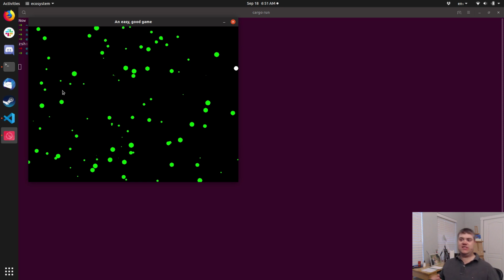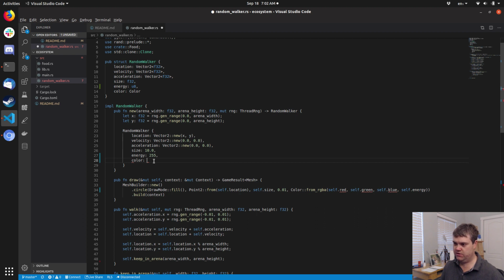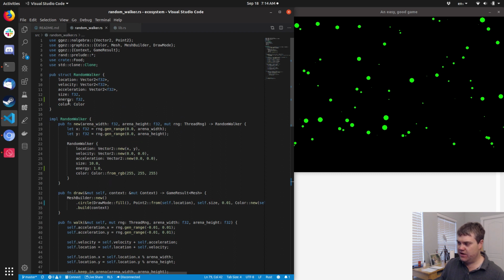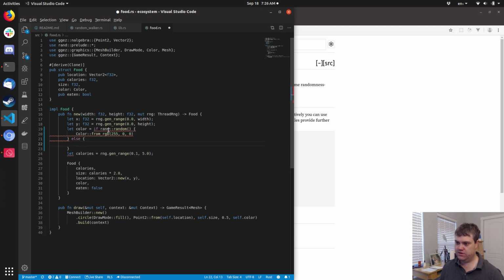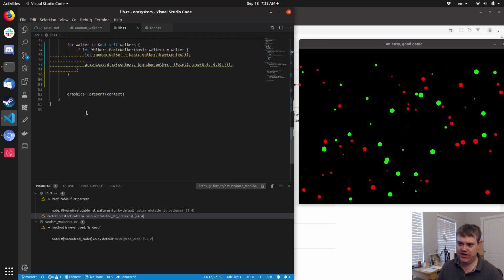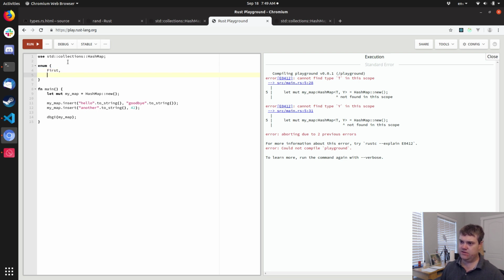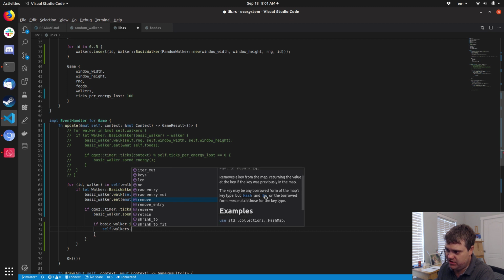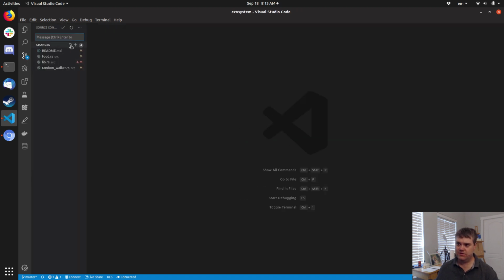Nature of Code with Rust - failed to delete the walkers after they died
We try a few ways to delete the walkers after they died, but this doesn&#39;t work out too well.

Links